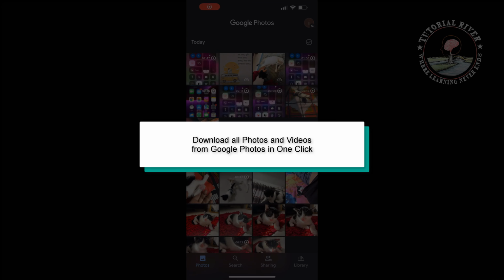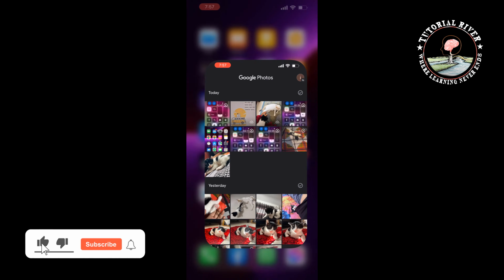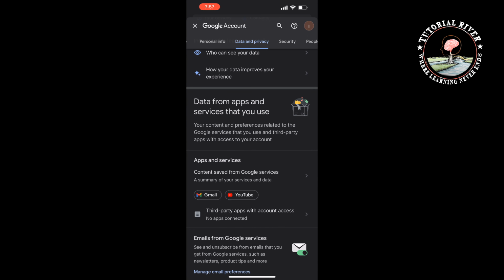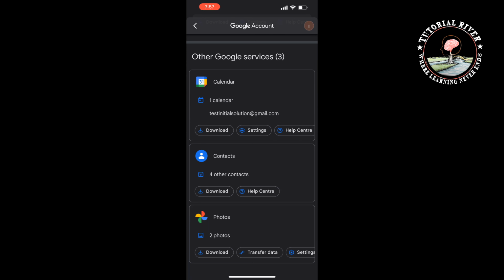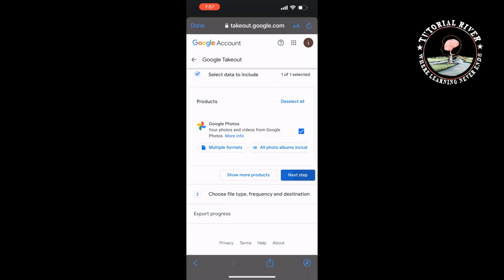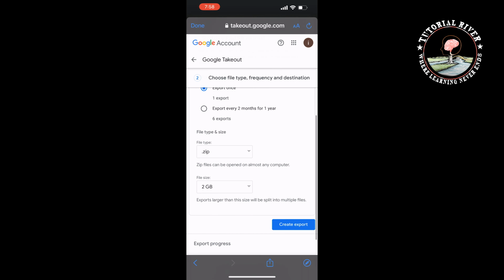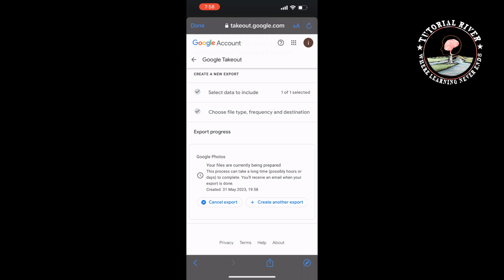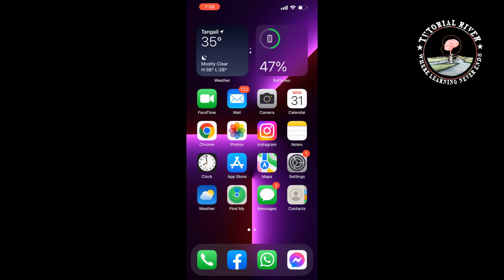Download all Photos and Videos from Google Photos in One Click [ Quick & Easy ]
You can copy your photos and videos to your device. Download your photos or videos On your computer, let's go to how ..!!

Video Parts:
0:00 Info & Intro
0:09 Open Google Photos apps
0:57 Check Google Photos Box
1:50 Ending & Outro